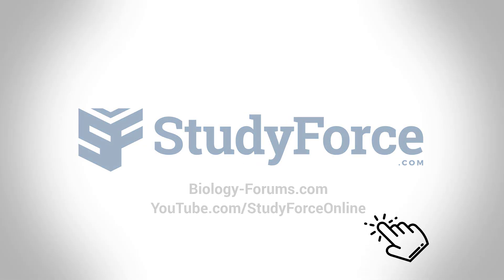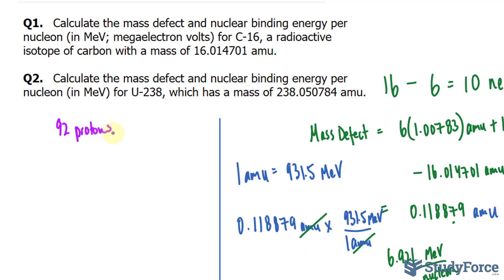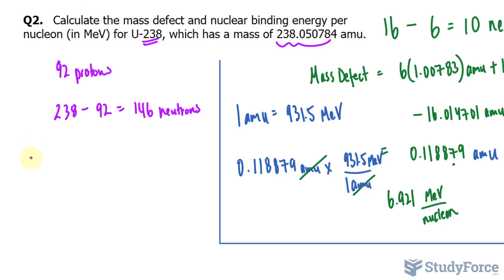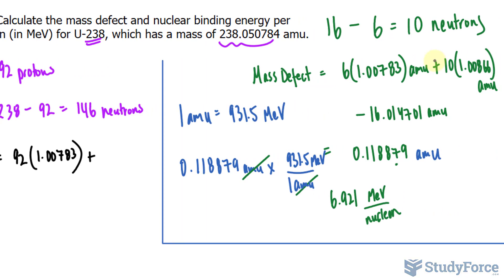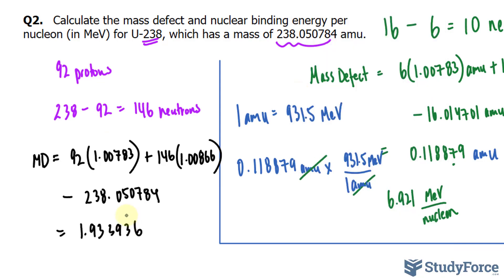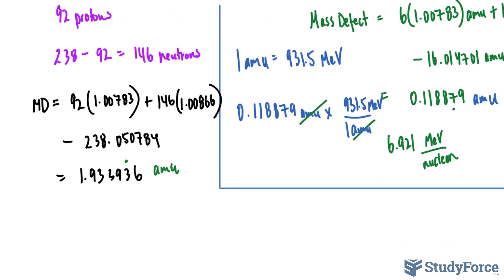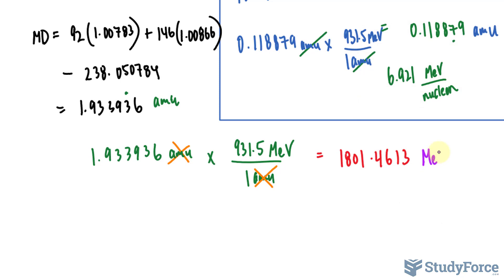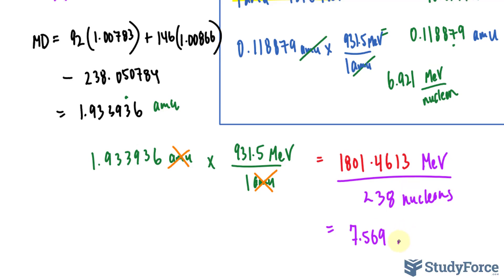Calculating Mass Defect and Nuclear Binding Energy (Question 2)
Q1.   Calculate the mass defect and nuclear binding energy per nucleon (in MeV; megaelectron volts) for C-16, a radioactive isotope of carbon with a mass of 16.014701 amu.

Q2.   Calculate the mass defect and nuclear binding energy per nucleon (in MeV) for U-238, which has a mass of 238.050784 amu.